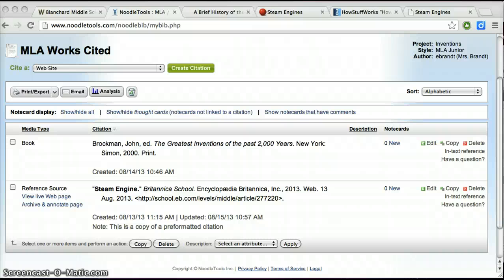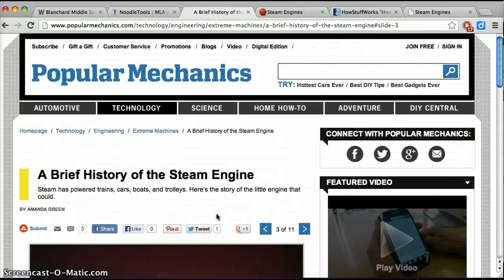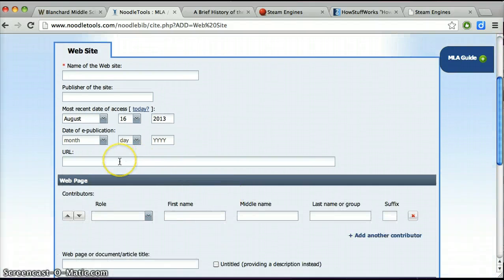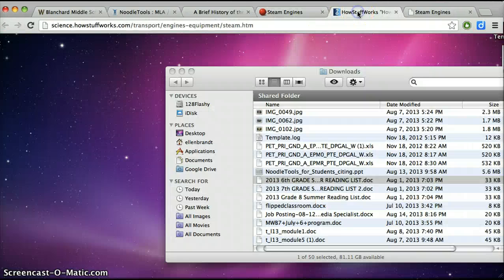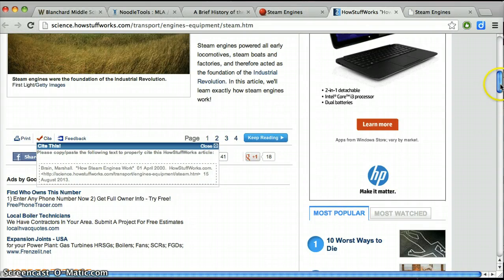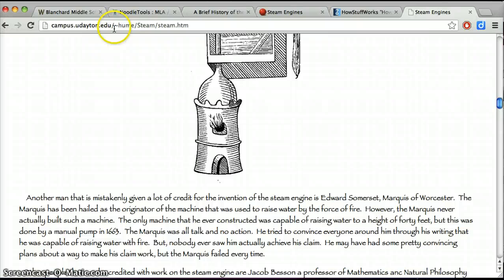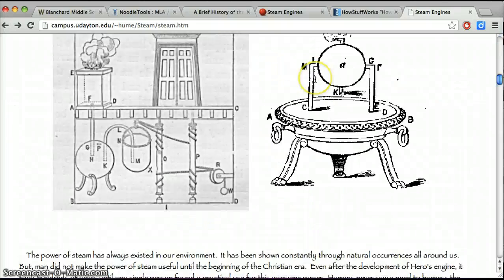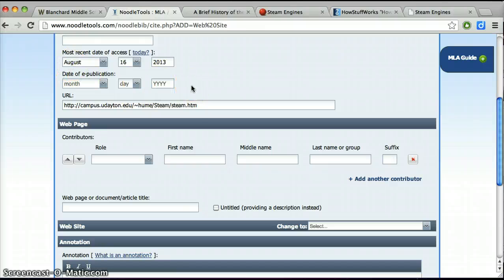How to Cite a Website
How to find the information you will need to properly cite a website.